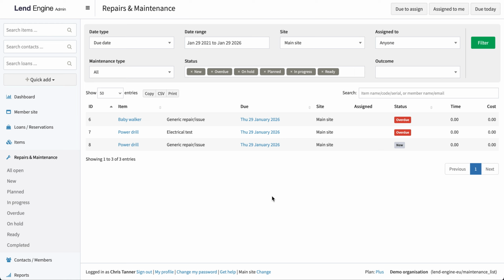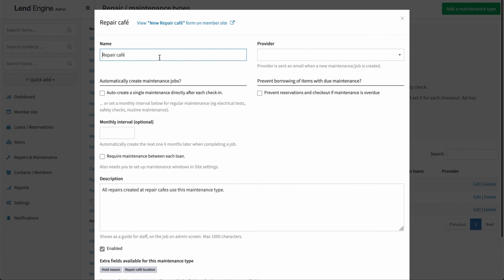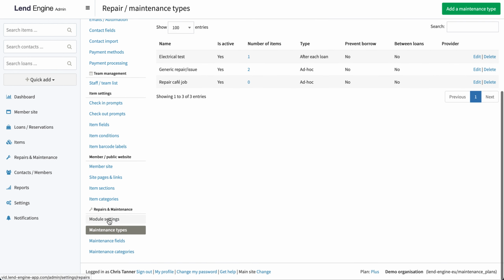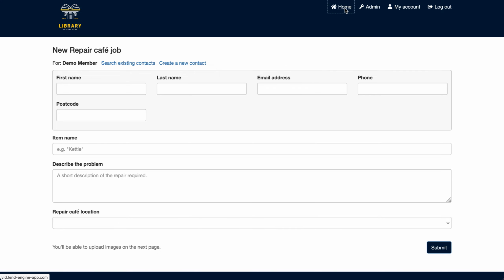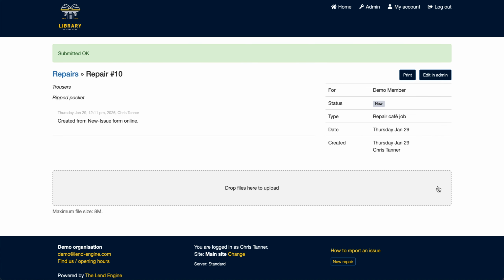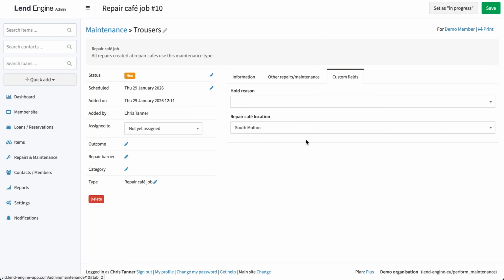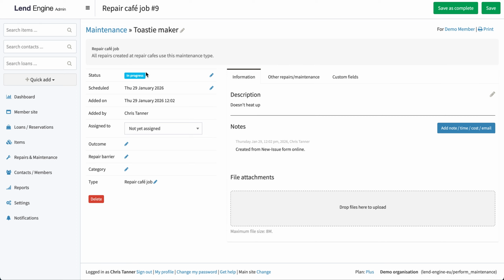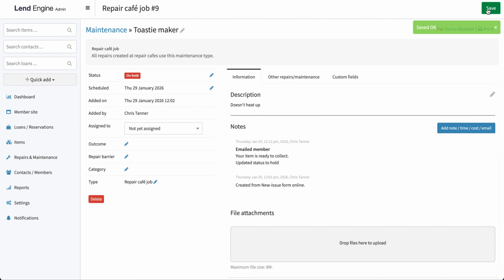Repairs & Maintenance module : Part 2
We show you how to use Lend Engine to manage repairs for community-owned items; for repair café management or drop-in repair sessions.